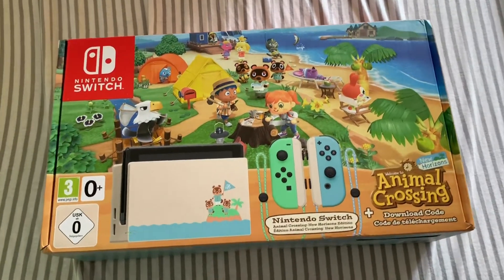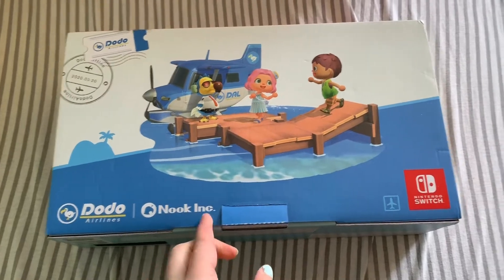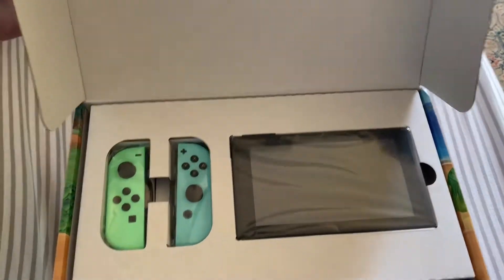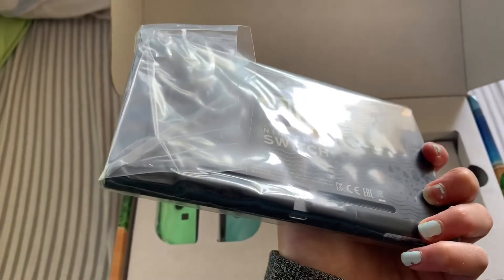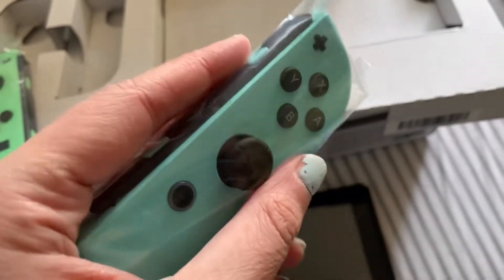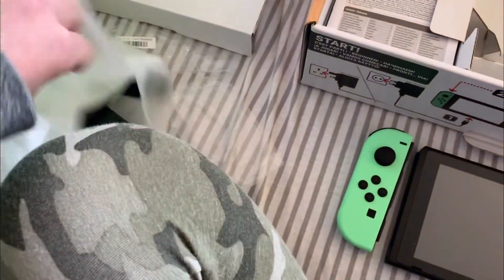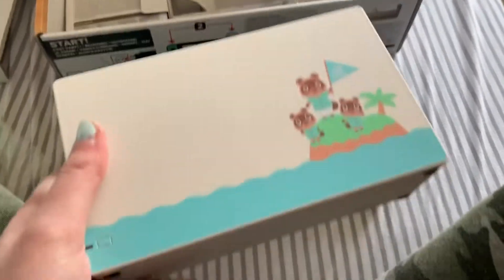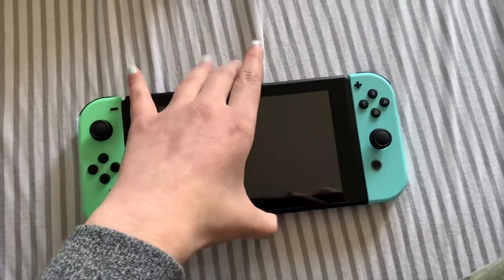Unboxing My Nintendo Switch Animal Crossing Edition 💞✨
Hey guys!

So for my upcoming birthday I bought myself the new Nintendo Switch Animal Crossing: New Horizons Edition! It's such a good looking device and I immediately fell in love the colors and the overall design.

- Title: Tired
  Artist: Outdoors

- Title: springtime stroll
  Artist: secret crates